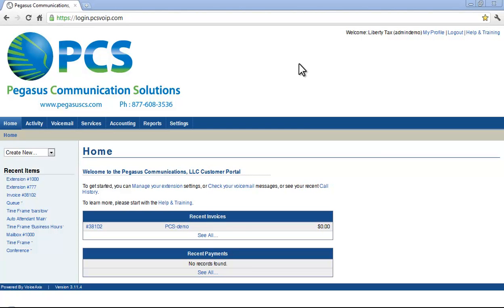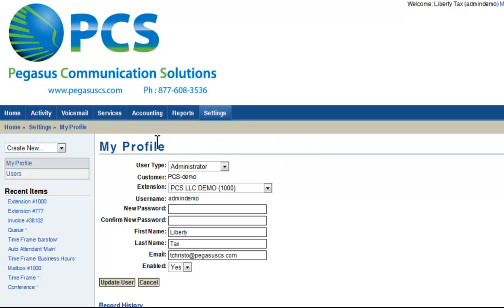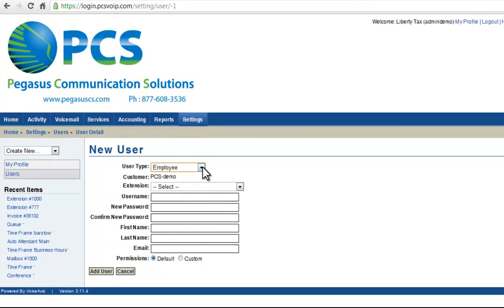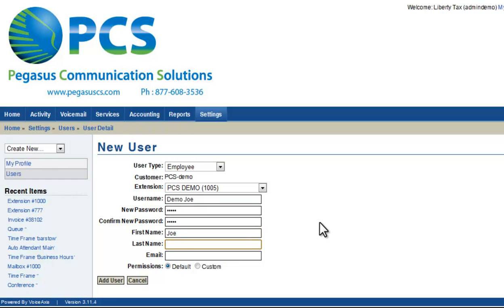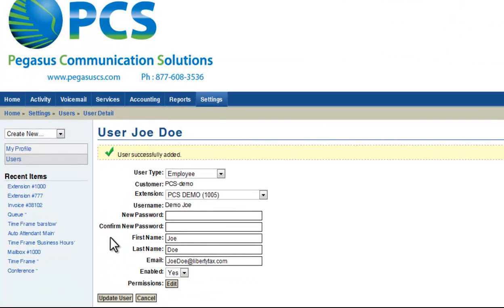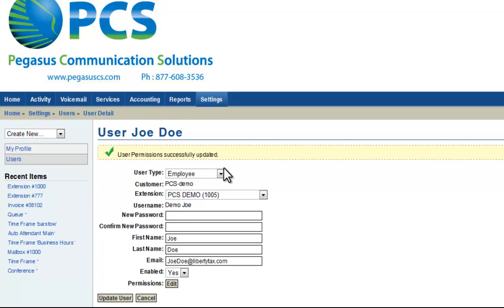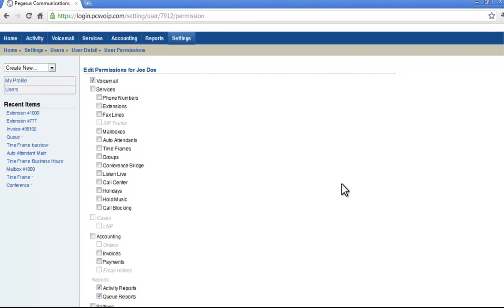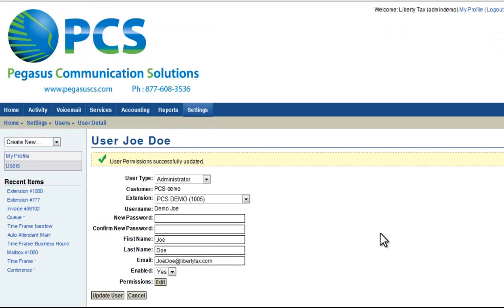How to- User Manager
PCS how to video series #2: how to create new users